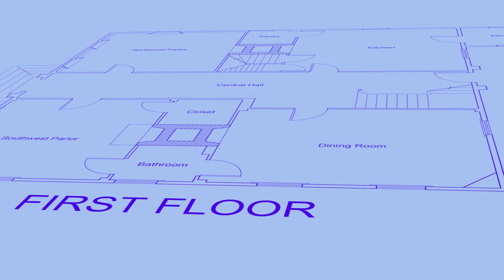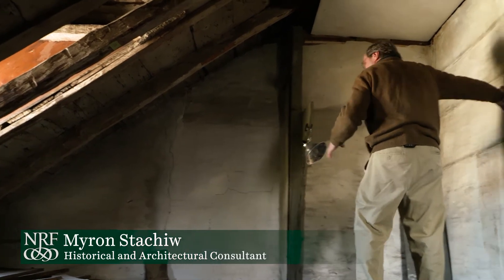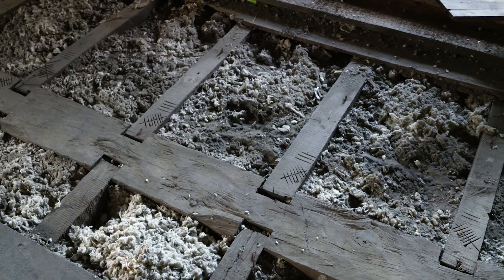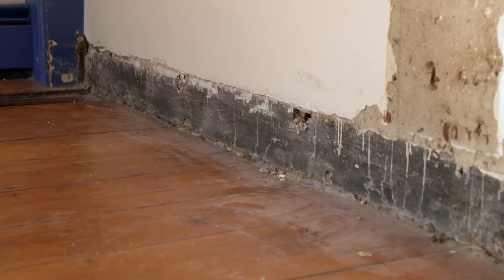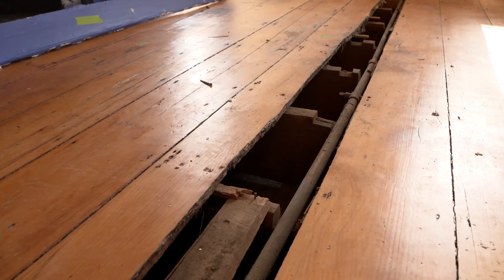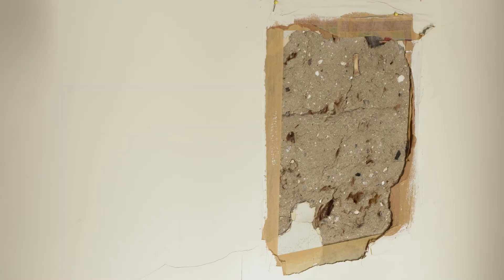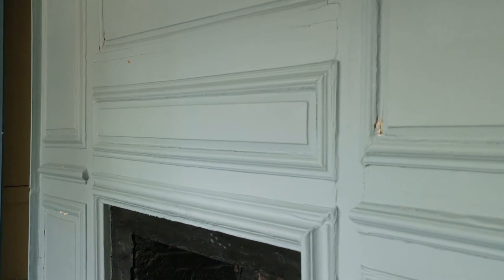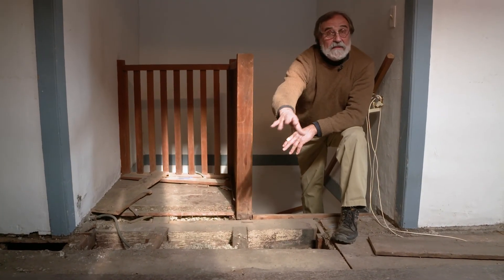Behind the Walls: Uncovering the History of Vernon House - Episode 2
In our next episode of the series, we will look at the different tools and processes used to examine the physical fabric of the house from infrared thermology, paint analysis techniques, and exploratory openings. Watch to see what we have discovered so far!